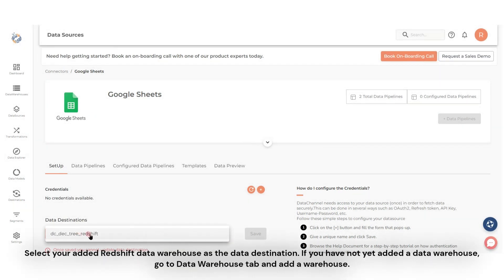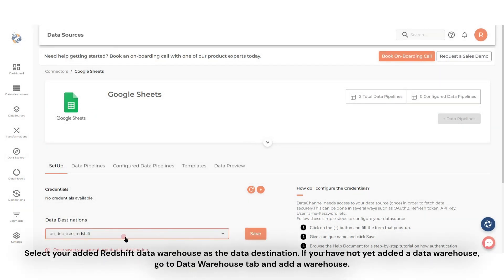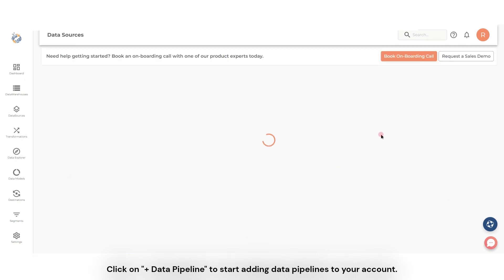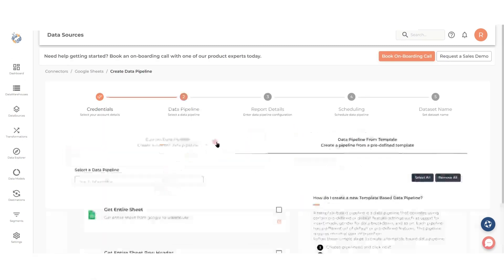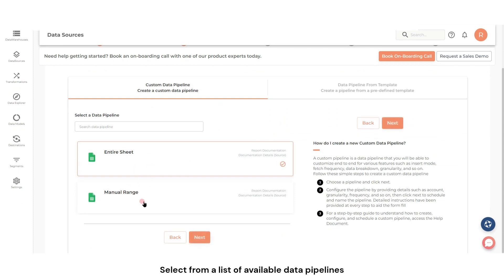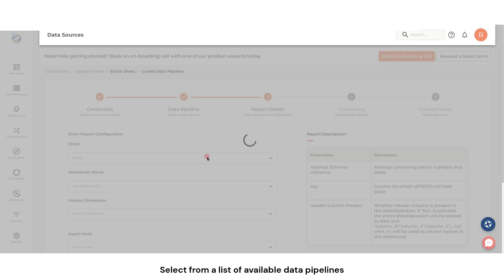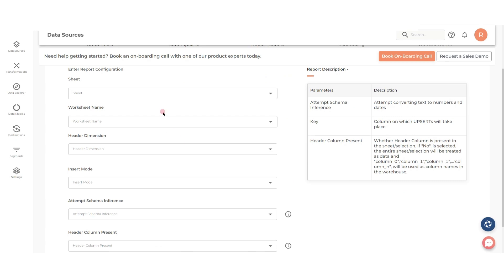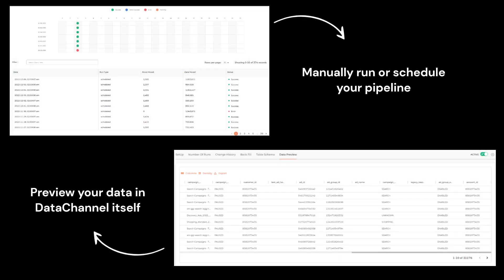Google Sheets Data to Redshift || Simple Steps || Move tons of data from Google Sheets to Redshift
Google Sheets to Redshift :-
1. From the DataSources section select Google Sheets as the data source.
2. Select your added Redshift data warehouse as the data destination. If you have not yet added a data warehouse, go to Data Warehouse tab and add a warehouse.
3. Authorize DataChannel to connect to your Google account using OAuth
4. Click on "+ Data Pipeline" to start adding data pipelines to your account.